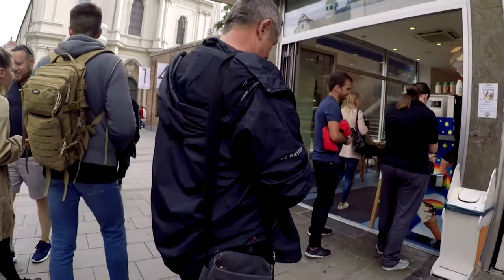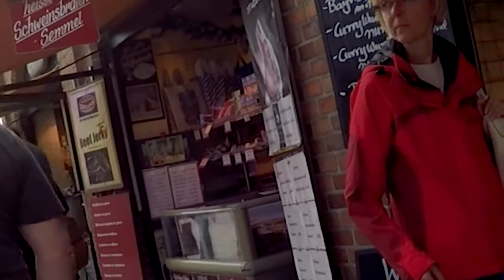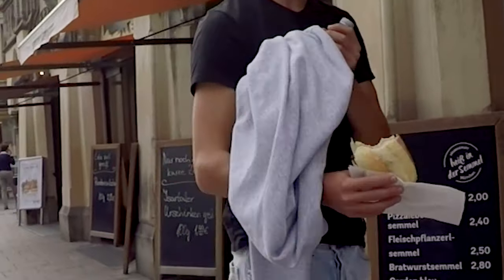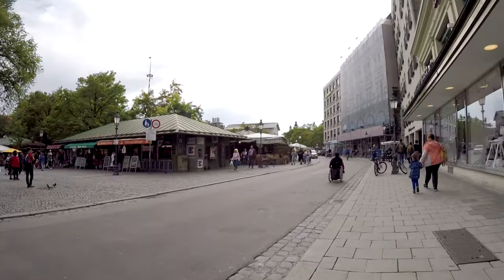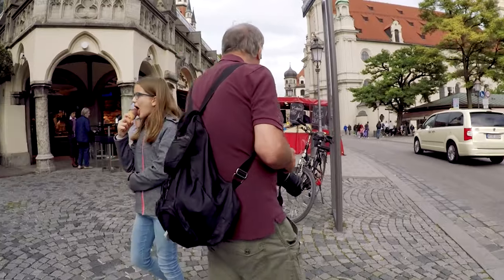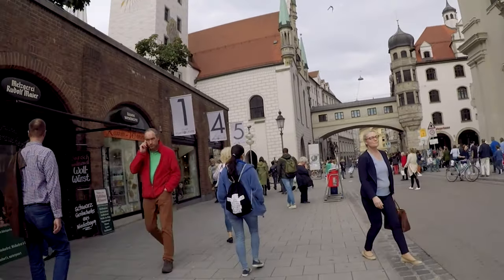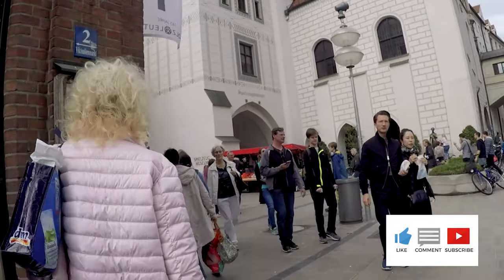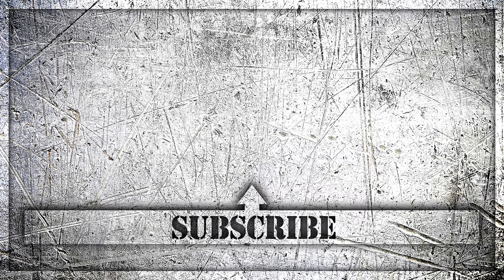Munich Germany - The Victuals Market | Oakland Travel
We're in Munich Germany in the area of Marienplatz and we're still looking for a luggage store.  While following directions from Google Maps, we run into the Viktualienmarkt (Victuals Market).